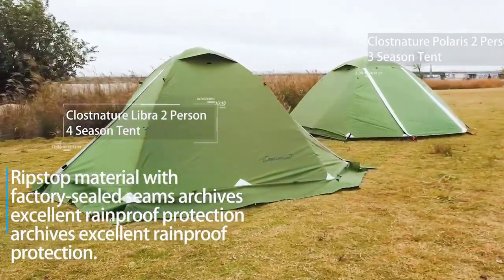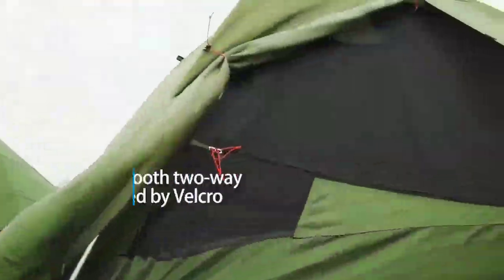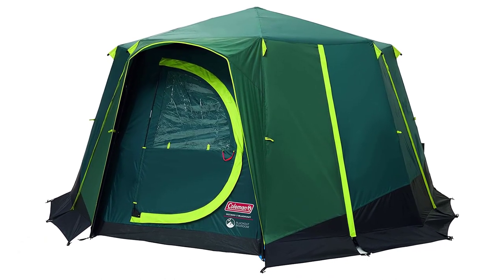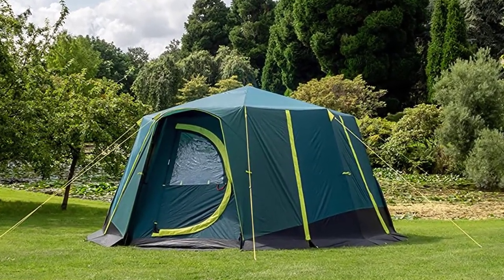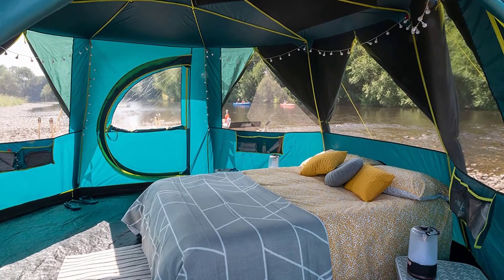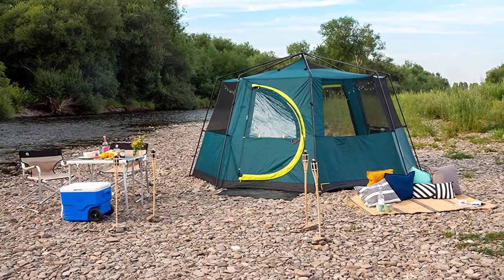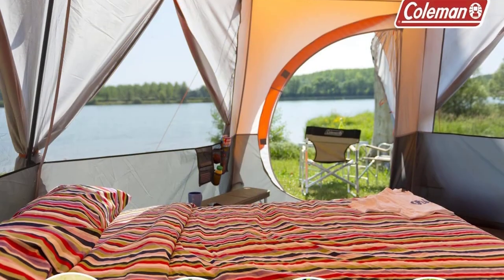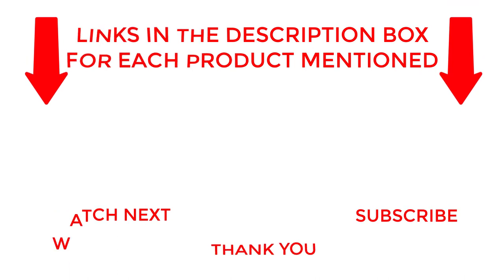Best Camping Tent 2023: Experience Unmatched Outdoor Comfort and Adventure!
Looking for the best camping tent to ensure unmatched outdoor comfort and adventure in 2023? Look no further! In this video, we present the ultimate guide to the best camping tent of 2023, designed to elevate your camping experience to new heights.

Discover the top-rated camping tent that guarantees unparalleled comfort, durability, and innovation for your outdoor adventures. We have meticulously researched and tested various tents to bring you the ultimate choice for 2023.

Experience the next level of camping with this best-in-class tent. It offers spacious interiors, advanced weather resistance, easy setup, and enhanced ventilation, providing a cozy and enjoyable camping experience.

Join us as we explore the remarkable features and benefits of the best camping tent of 2023. Whether you're camping solo, with family, or with friends, this tent is designed to exceed your expectations and make every camping trip memorable.

Don't miss out on the opportunity to experience unmatched outdoor comfort and adventure. Watch this video to discover the best camping tent of 2023 and make the most of your camping excursions.